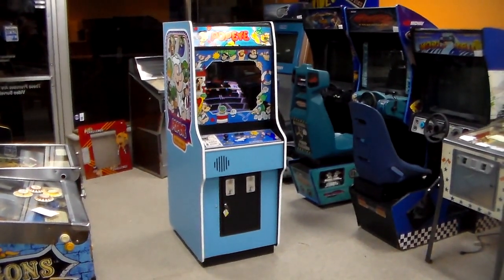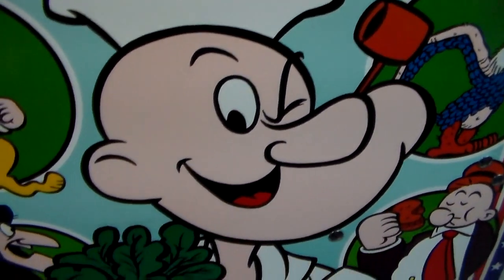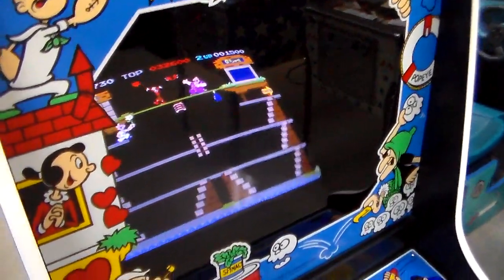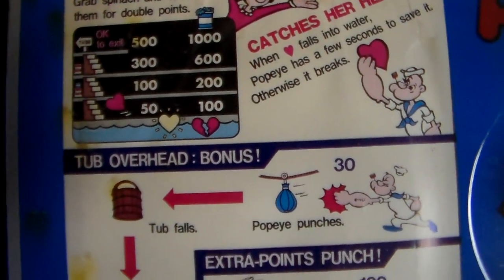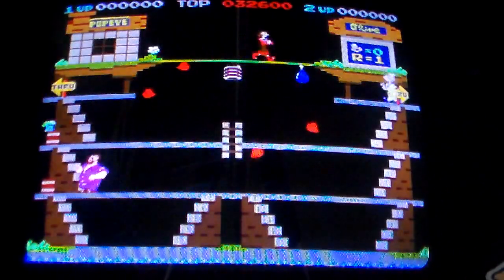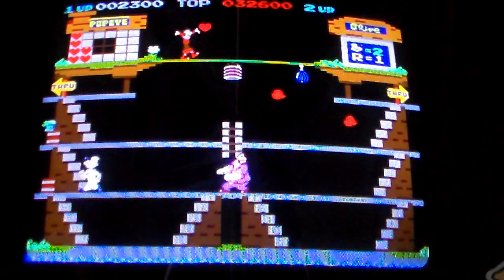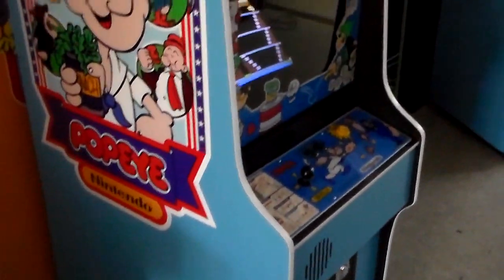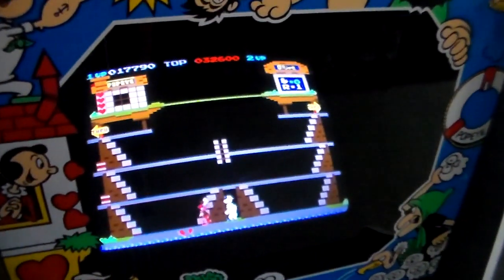Classic 1982 Nintendo Popeye Arcade Game ! Gameplay, Artwork, Design video!